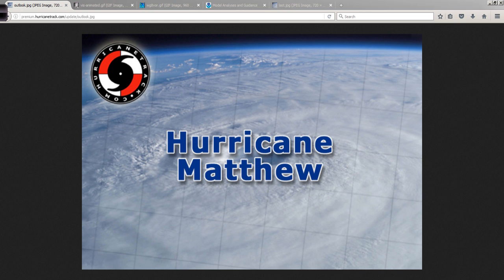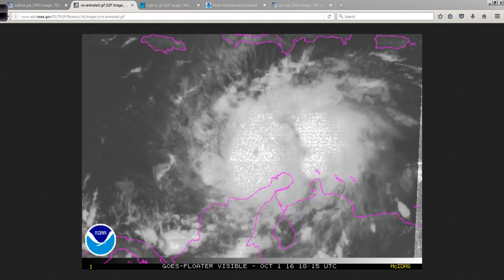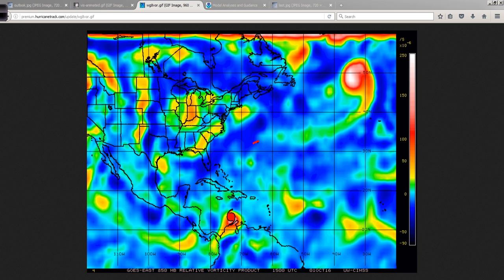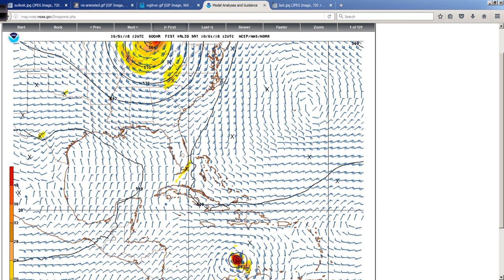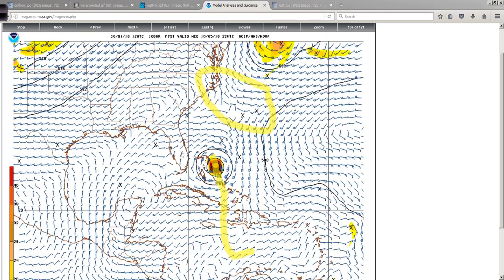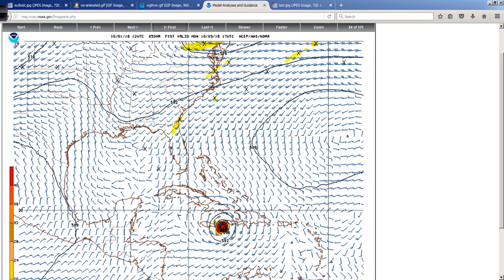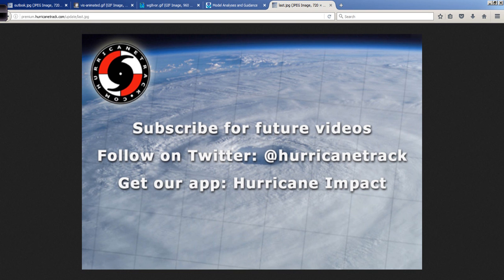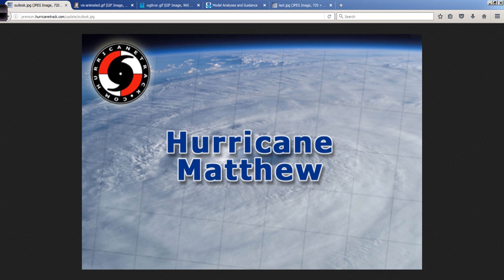Hurricane Matthew Discussion: 1:45 pm ET Oct 1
The latest GFS run and how it impacts the track of major hurricane Matthew in the short and longer term.